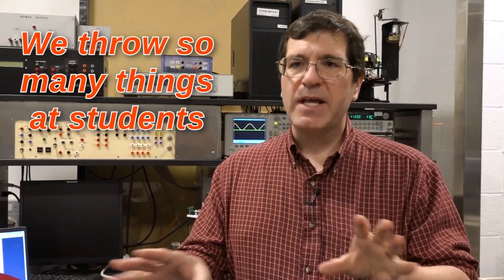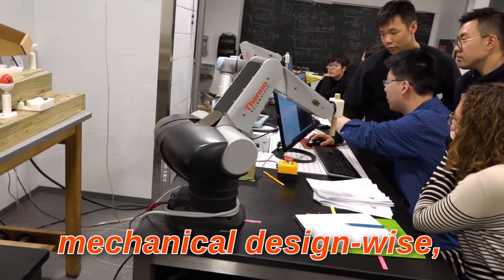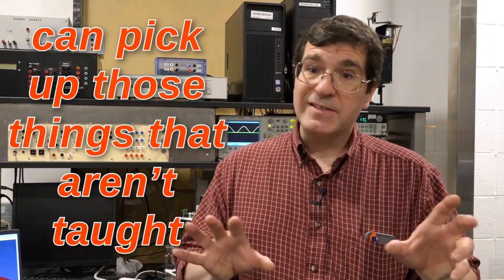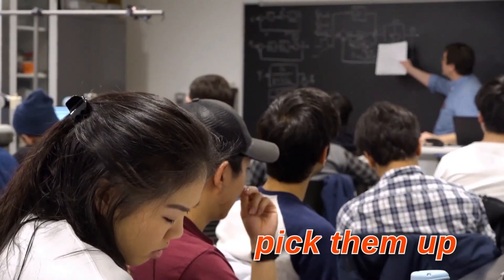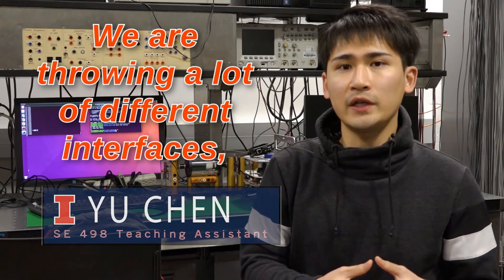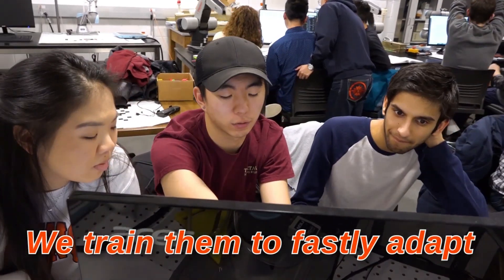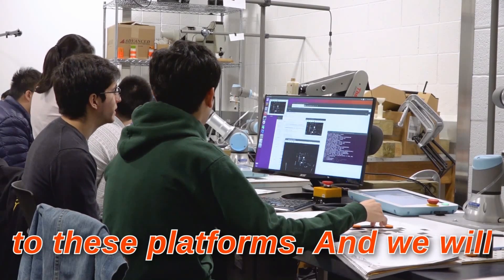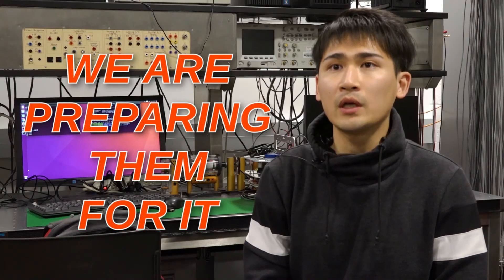Illinois ECE Robotics Lab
An inside look at a robotics lab at Illinois ECE. Students get hands-on learning, new challenges, and are prepared to take on the industry.

Produced by: Ryann Monahan, Illinois ECE Communications Coordinator
and Illinois ECE multimedia student worker Nathaniel Stoll (BSEE '20)